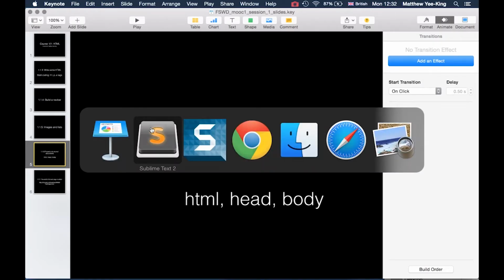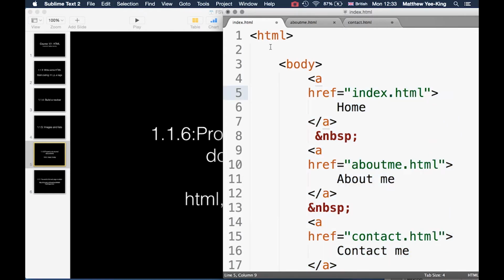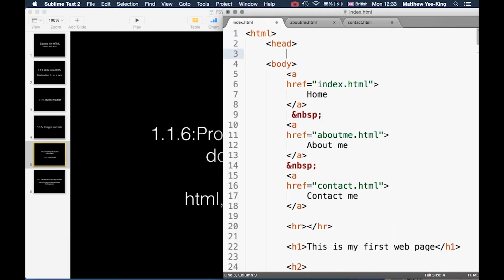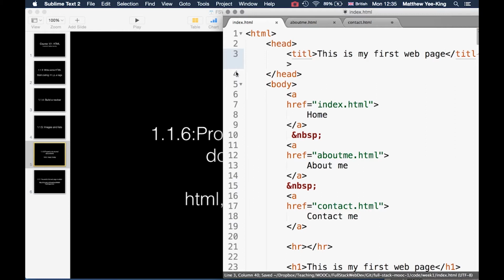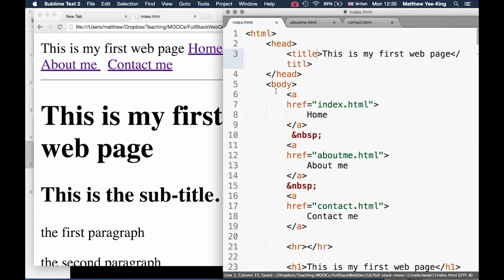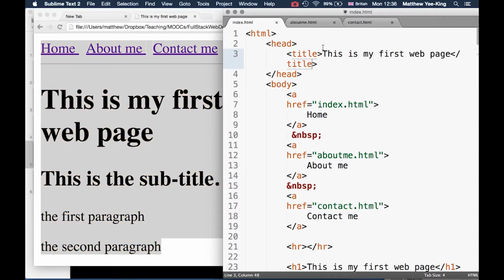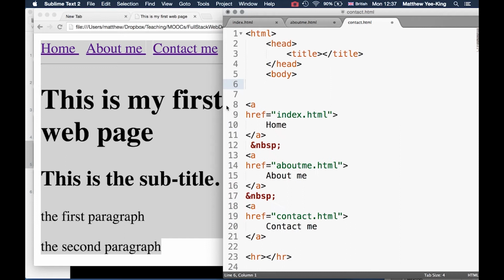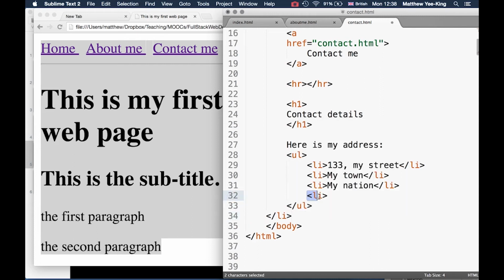University of London 1.1.6 WEB DEV